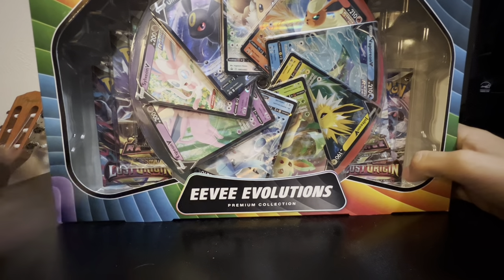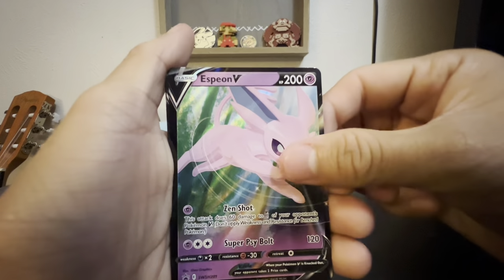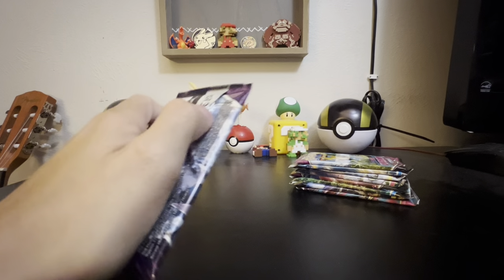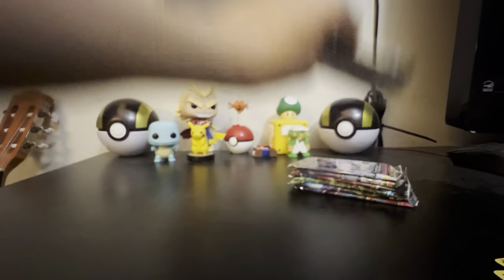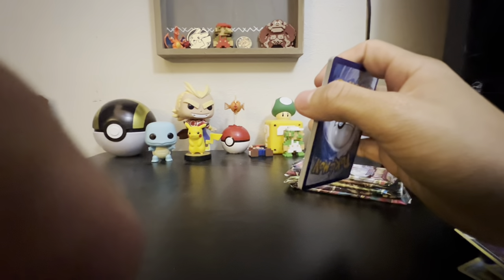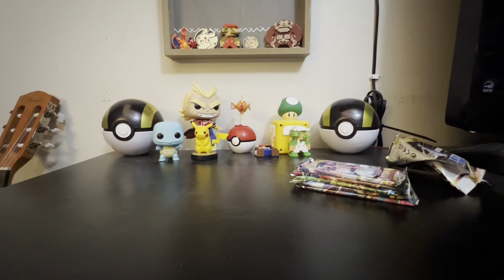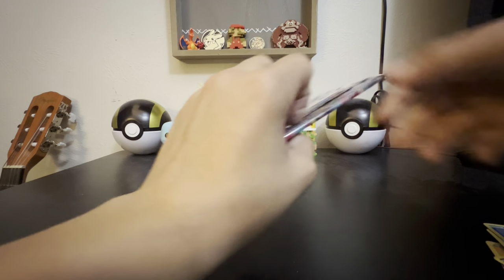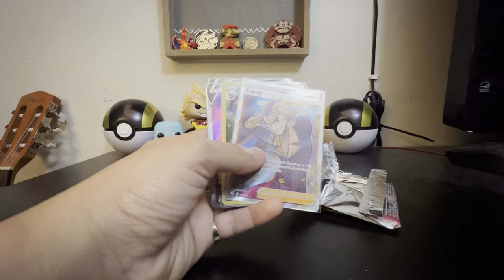EEVEE PREIUM COLLECTION UNBOXING is it worth $70??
In this video we opened a Eevee premium collection box. Watch to see what we get